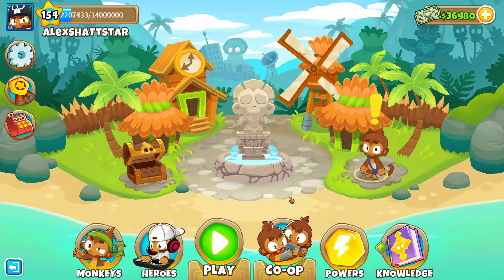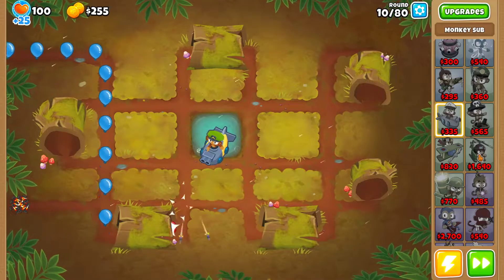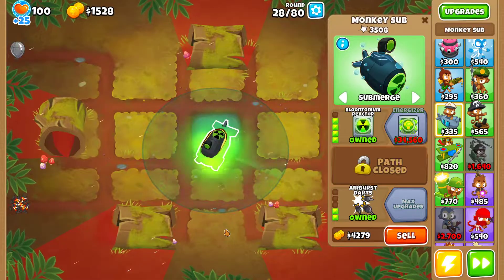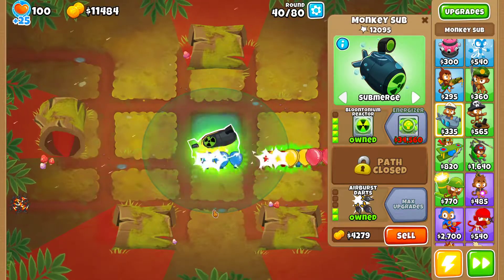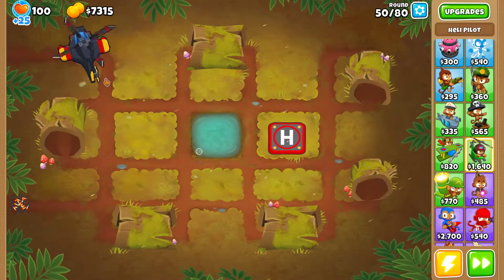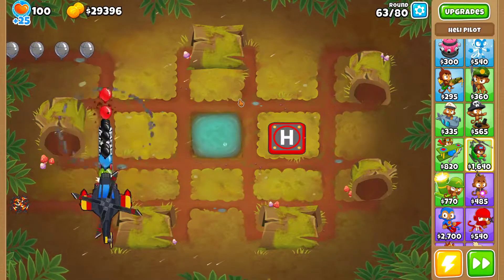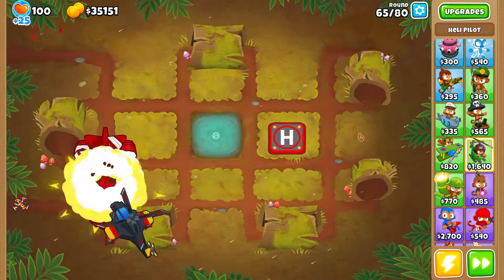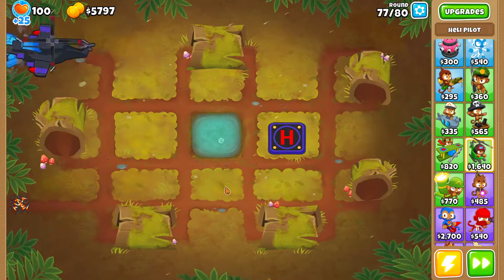Bloons TD 6 - All for One and One for One Achievement (18.1 patch)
For the version without MK, follow this strategy until r62, then sell heli and get 024 ace, and that's it, you can beat r80 with it :)